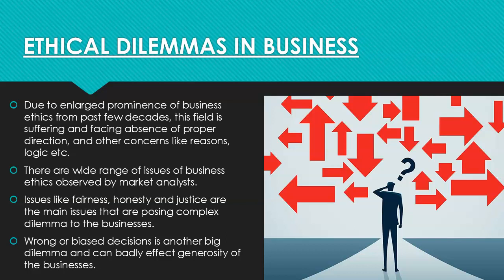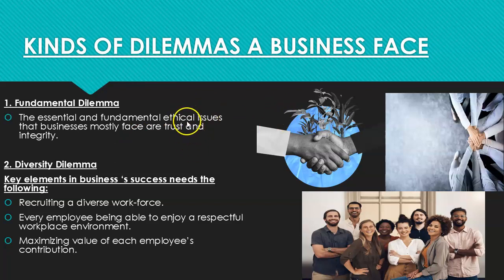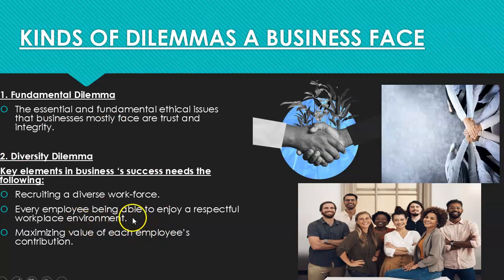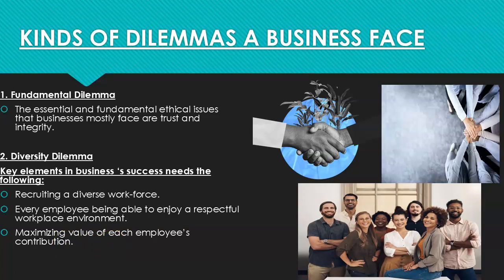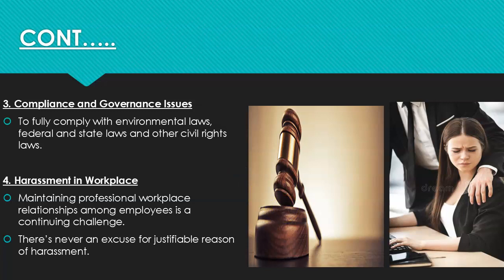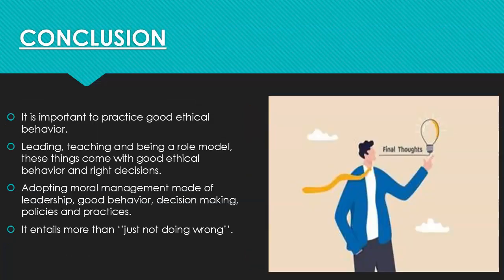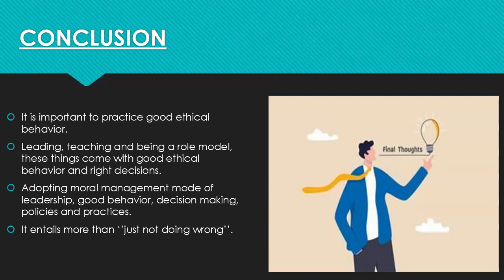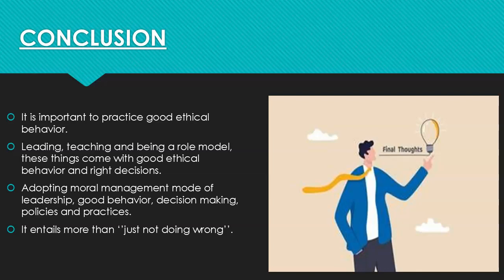Ethical_Dilemmas_in_Business___Lecture_3_Part_2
made for those students who cannot afford college fees and some cannot go college due to their office tough schedules.